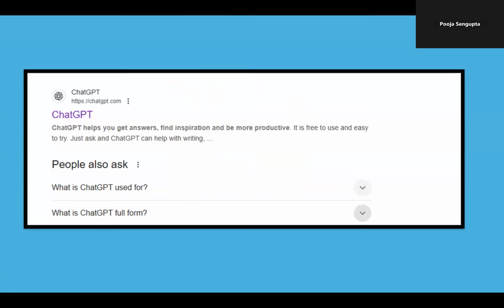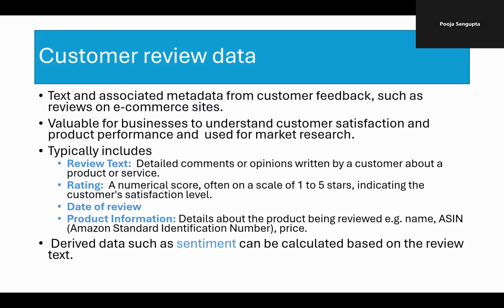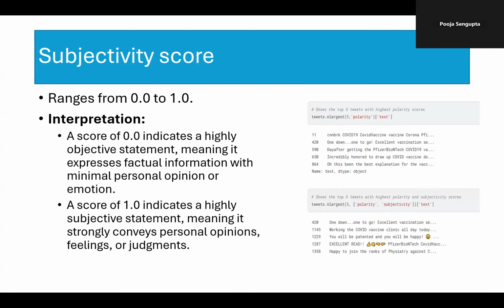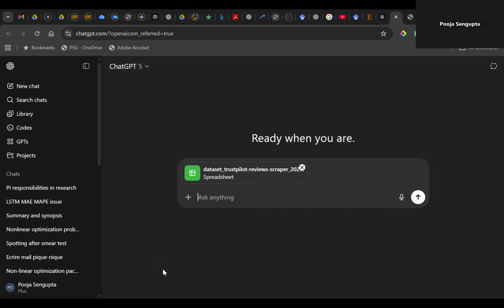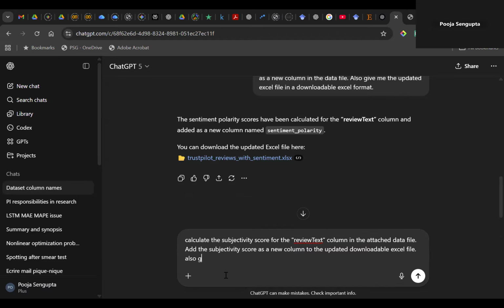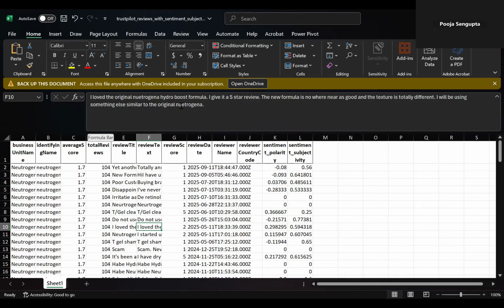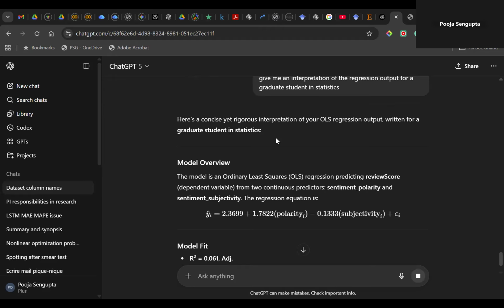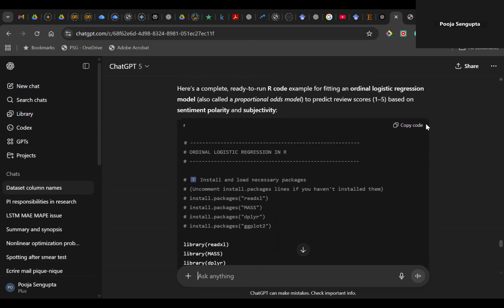Tutorial on using ChatGPT for Statistical Analysis and Education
Dr. Pooja Sengupta / Prof. Bhaswati Ganguli

A Tutorial Session as part of the 5th Annual LISA 2020 Global Symposium.